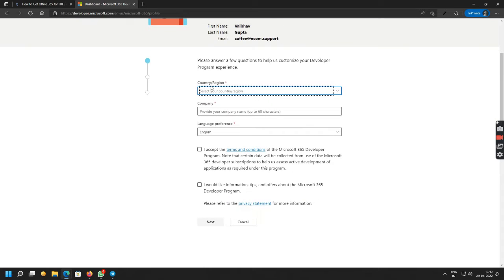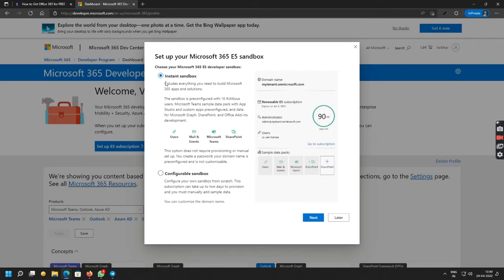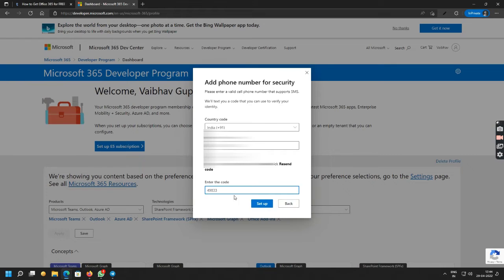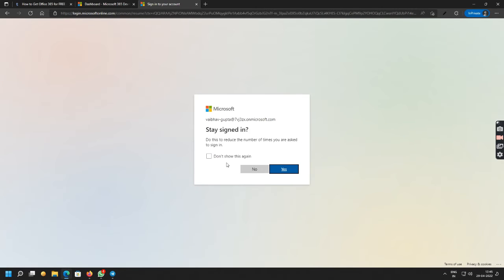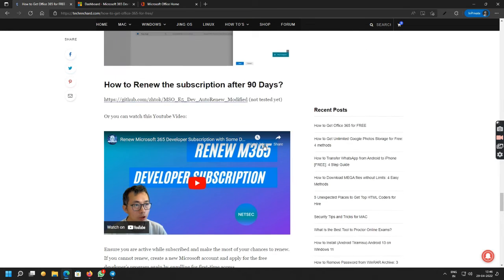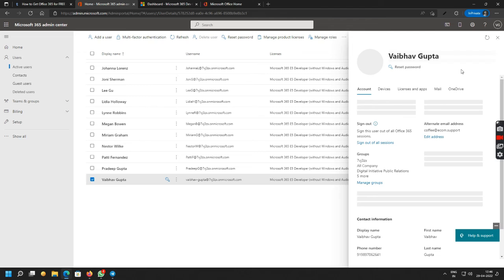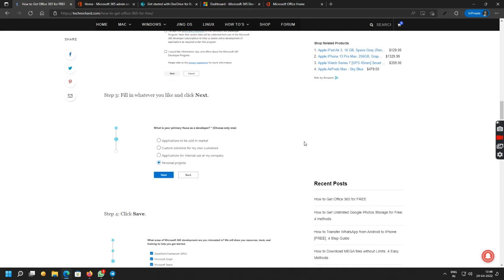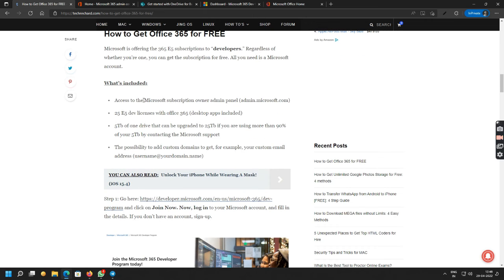How to Get Office 365 for FREE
In this video, we will learn How to Get Office 365 for FREE. This method is 100% white hat and legal.